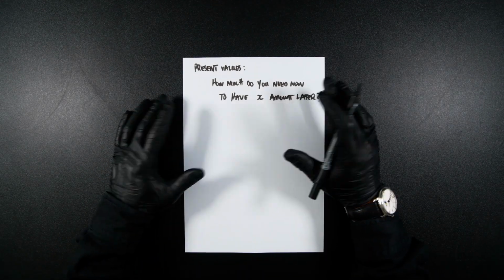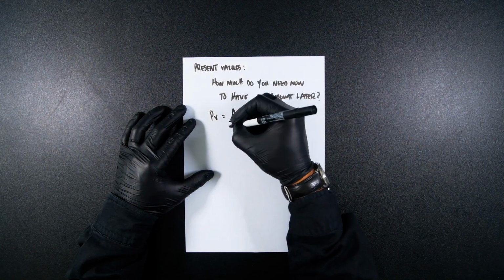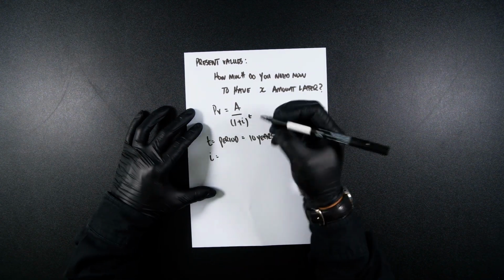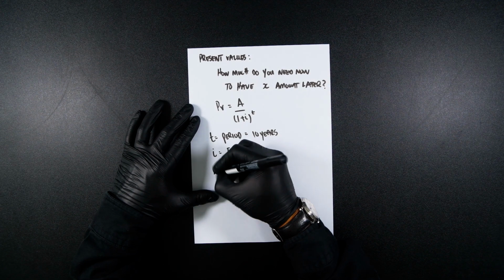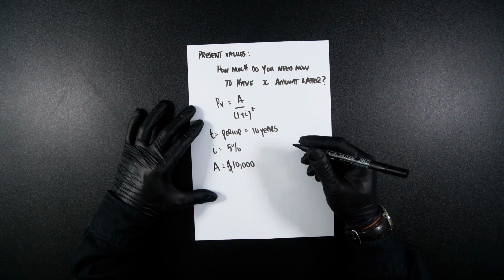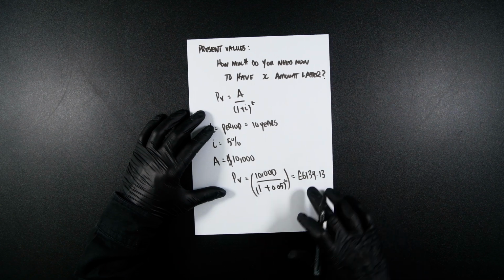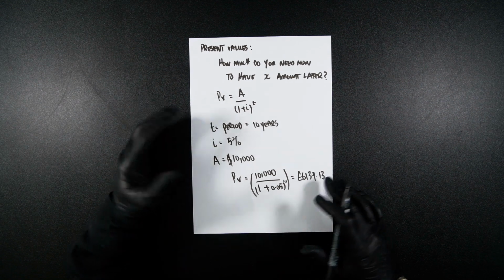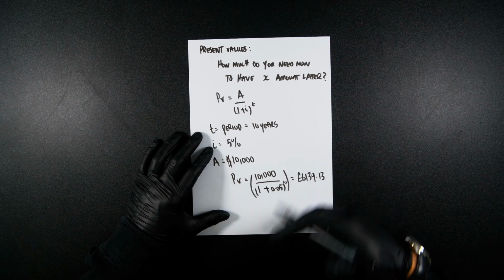Present Values: How Much You Need To Invest Now To Have $10,000 In 10 Years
If you would like an exact amount back in X amount of years, you can find out how much you need to invest now, given an annual percentage return from a fund or bond.  The only assumption made in this video is the percentage return rate.